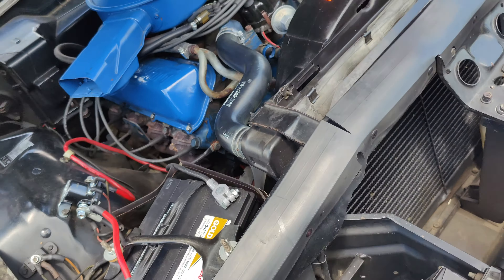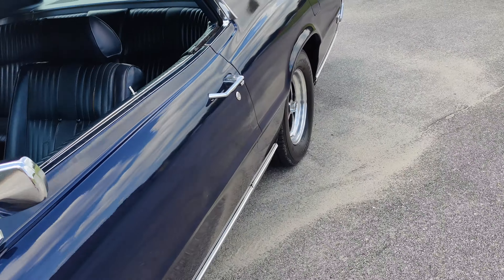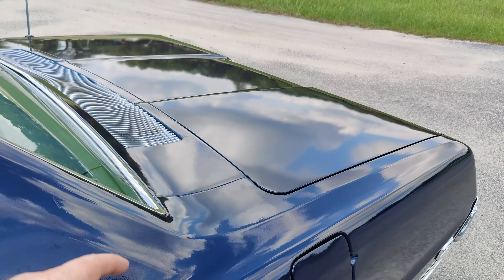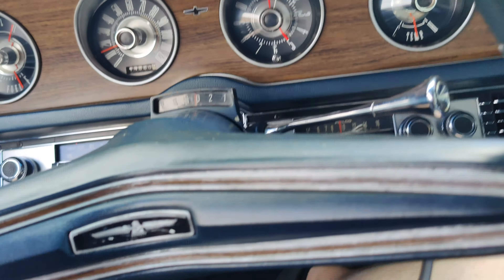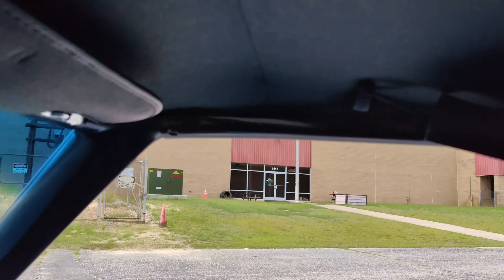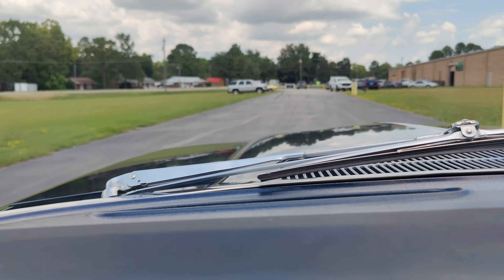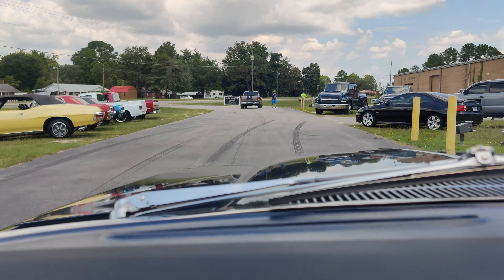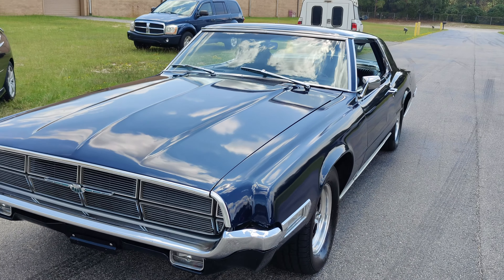1969 Ford Thunderbird 429 at I-95 Muscle